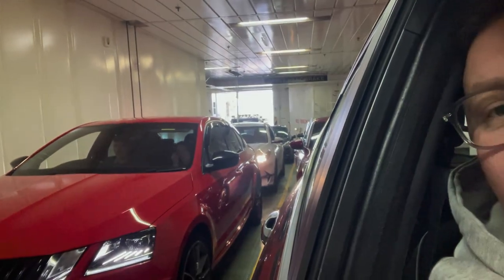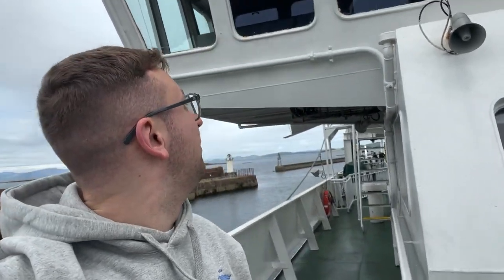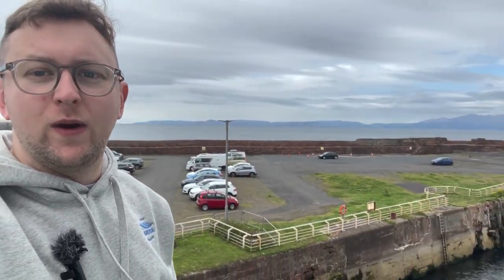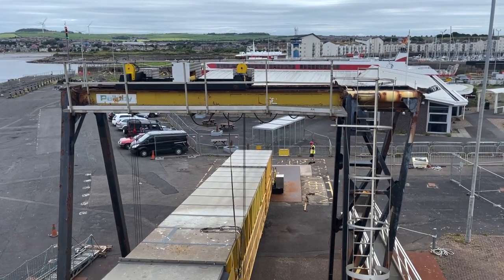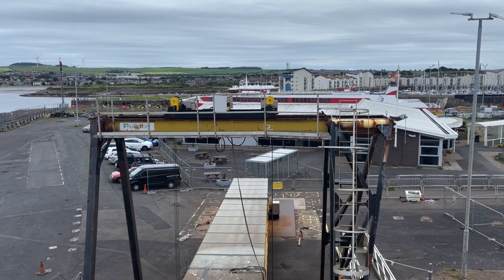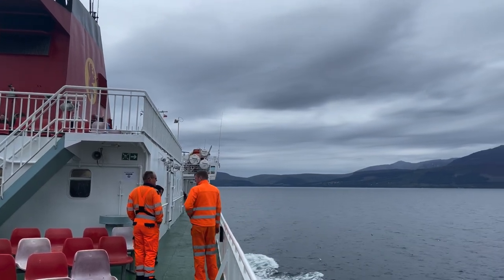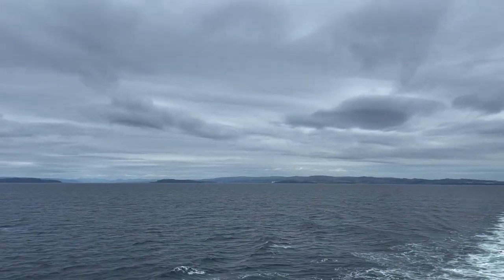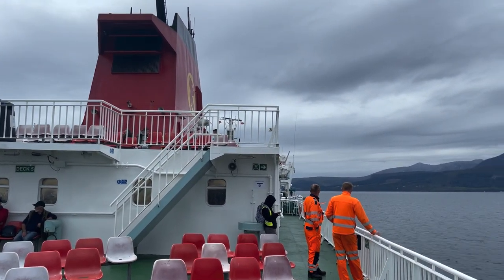ARDROSSAN - BRODICK (ARRAN) FERRY aboard CalMac’s MV Caledonian Isles ⛴️ onboard tour